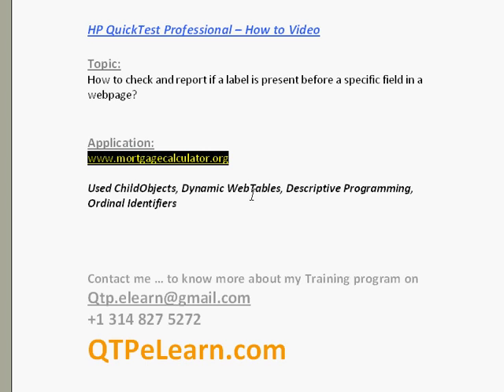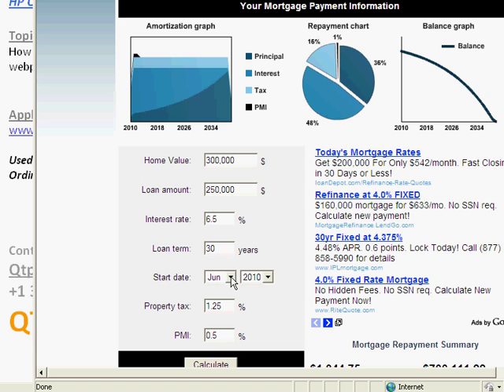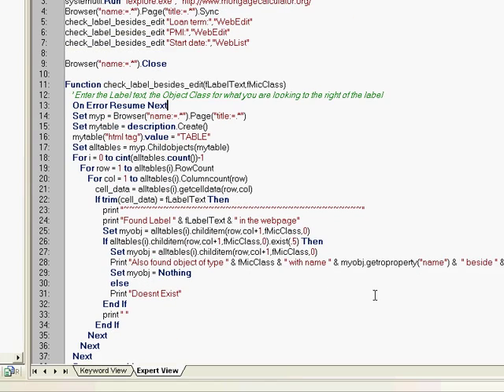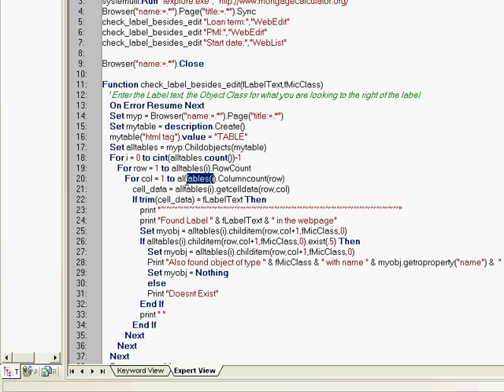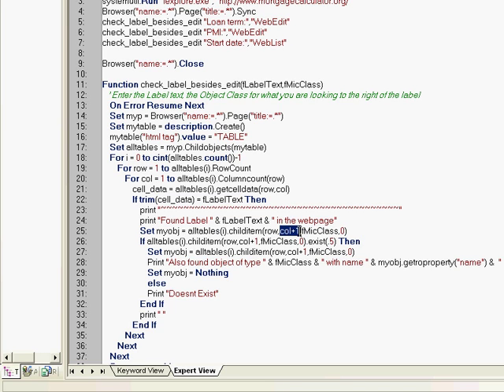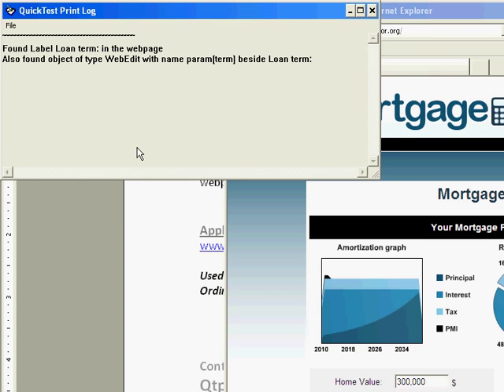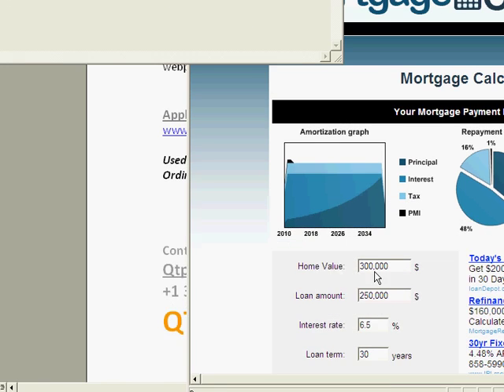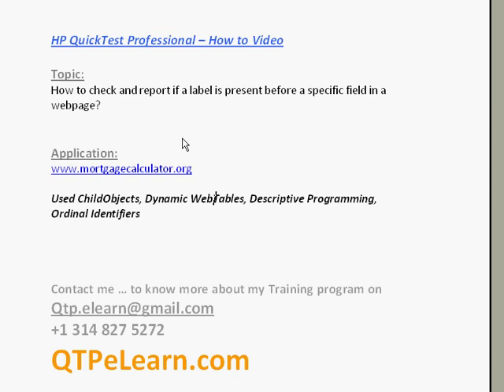Descriptive Programming QTP eLearn Dynamic Text Label Capture Child Objects Web Tables